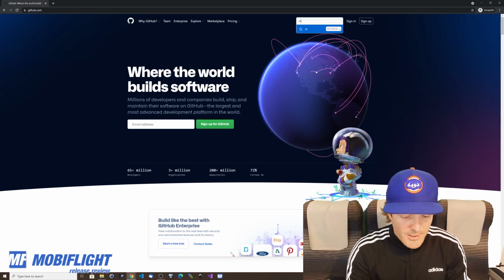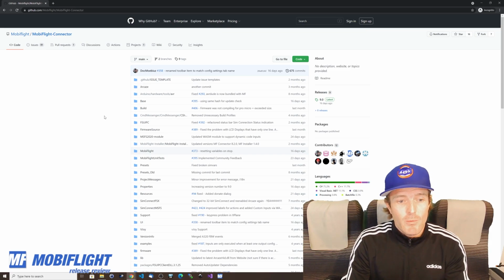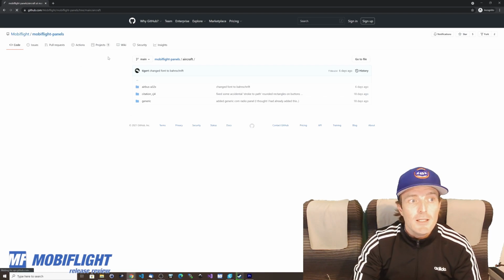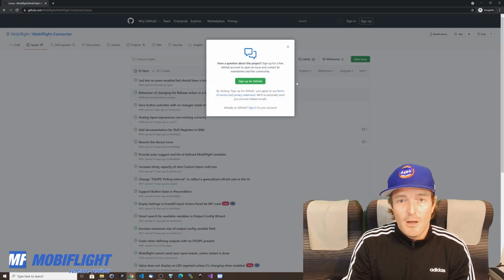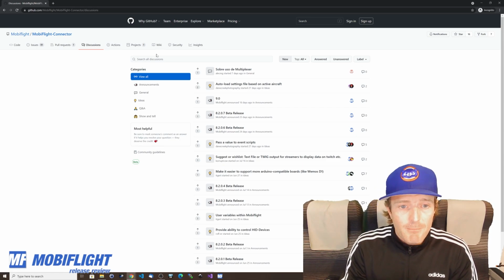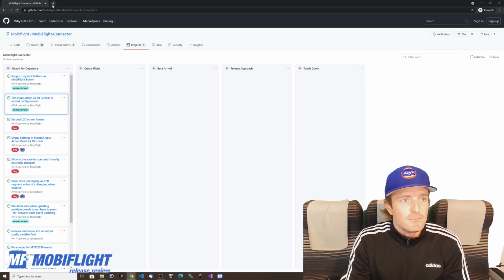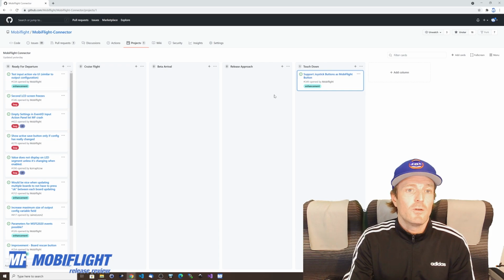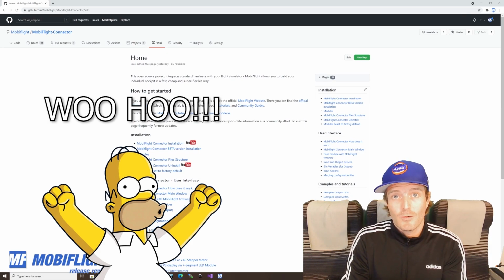MobiFlight now on GITHUB!!!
Learn about the benefits of MobiFlight moving over to GitHub and how you can get involved and contribute to the MobiFlight development.

The invite link comes with the MobiFlight application or will be available after free registration on our website in the forums section.